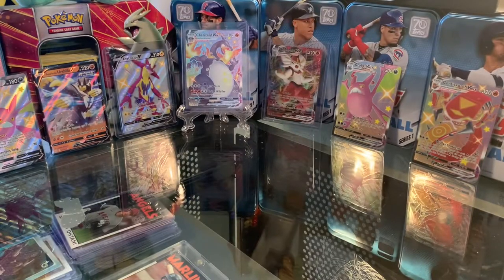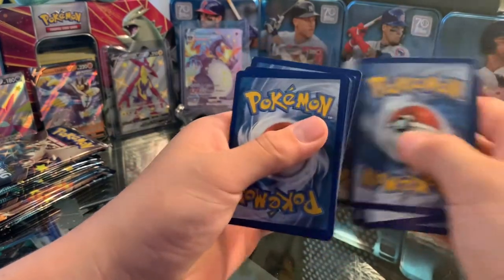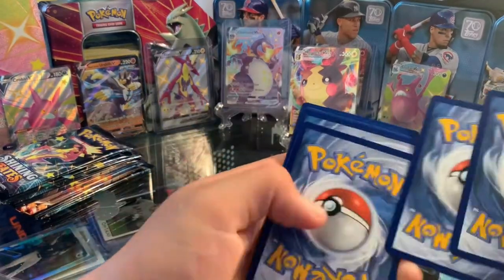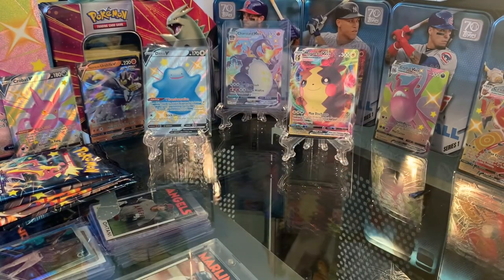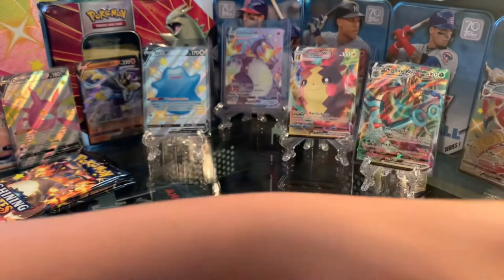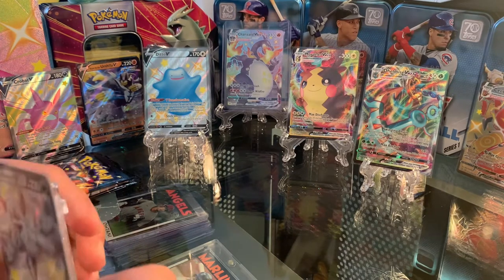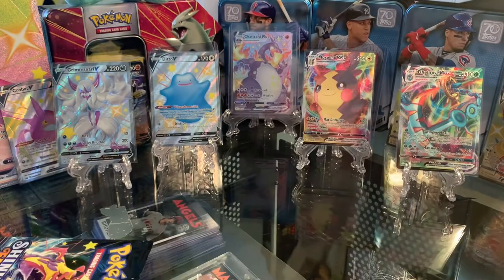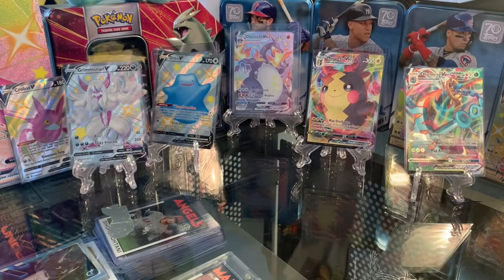**SO MANY PULLS** Pokémon Shining Fates Elite Trainer Box Unboxing Part 2!!!!!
Hello Everyone! And welcome to Part 2 of the Pokémon Shining Fates Elite Trainer Box Unboxing. This was a crazy good box opening! I’m not going to spoil anything to make it a little more fun for you!  Enjoy!!!